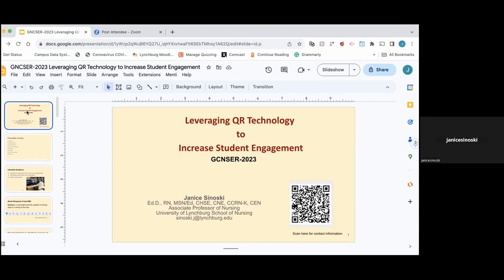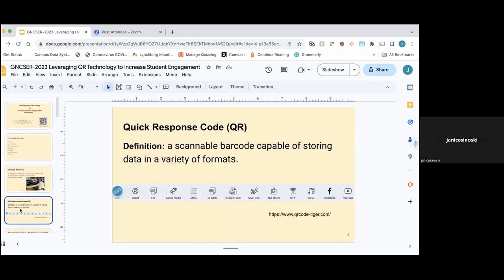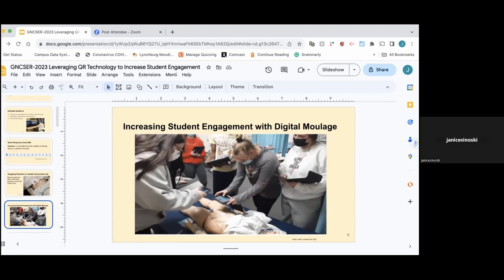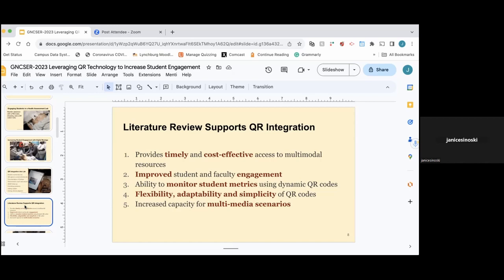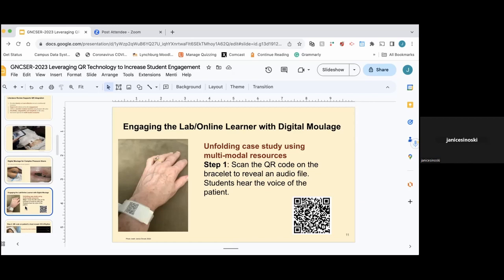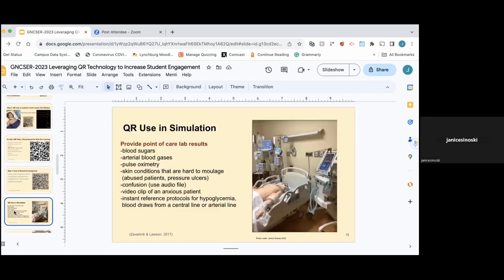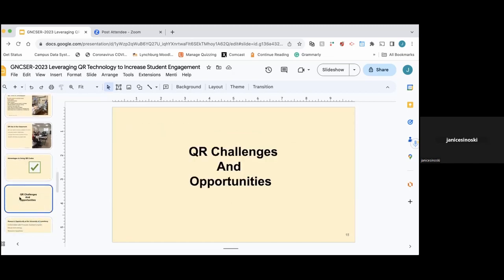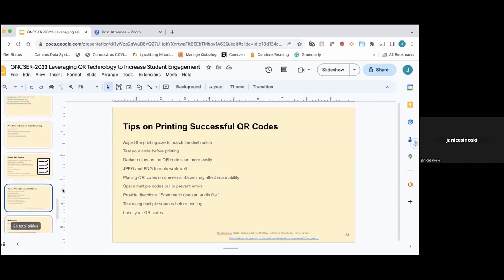Janice Sinoski | University of Lynchburg | USA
Leveraging QR Technology to Increase Student Engagement in Simulation